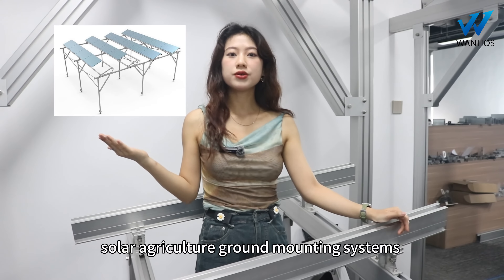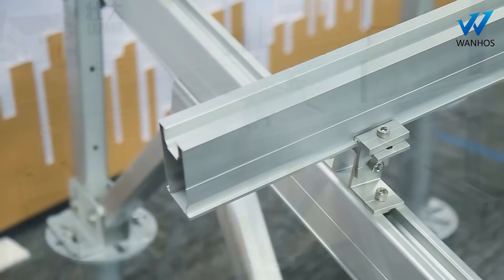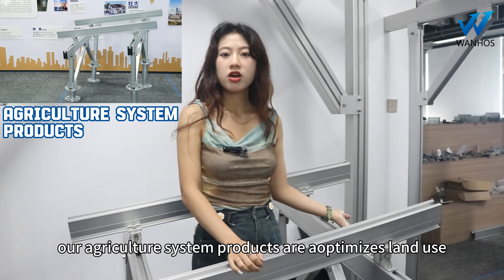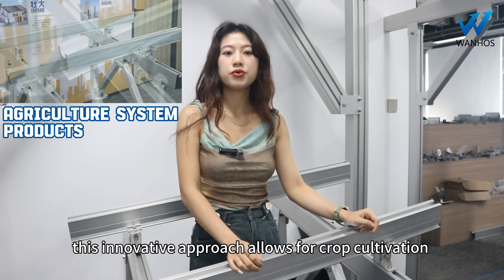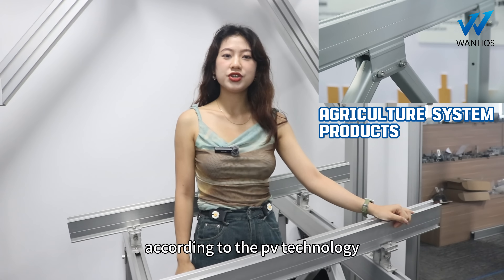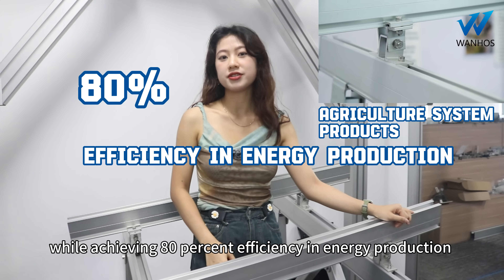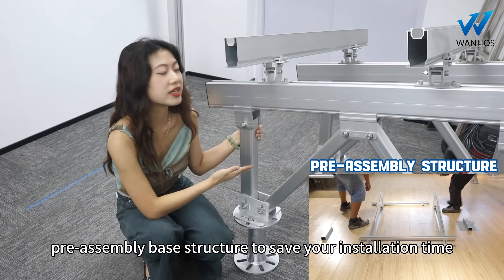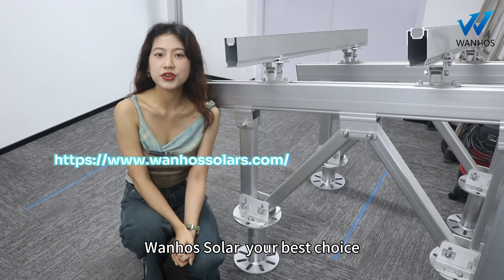Maximize Your Land: Solar Agriculture Systems Explained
🌞 Discover the Future of Farming: Solar Agriculture Systems 🌾

Today, we're diving into the revolutionary concept of Solar Agriculture Systems. Imagine a world where farmland isn't just for crops but also generates clean, renewable energy. 🌱☀️

🚜 What are Solar Agriculture Systems?
Solar Agriculture Systems integrate photovoltaic technology with traditional farming practices. This means you can grow crops and harvest solar energy on the same land, maximizing efficiency and sustainability.

🌍 Benefits of Solar Agriculture:
1️⃣ Optimized Land Use: Up to 80% of the land remains available for crop cultivation while harnessing solar power.
2️⃣ Energy Independence: Generate your own renewable energy and reduce reliance on traditional power sources.
3️⃣ Environmental Sustainability: Reduce carbon footprint by combining agriculture with clean energy production.

The PV technology used ensures high efficiency in energy production while maintaining the productivity of agricultural land. This innovative approach is a win-win for farmers and the environment alike.

🌱 Join us as we explore the technology behind Solar Agriculture Systems and learn how it's shaping the future of farming and energy production.

🎥 Watch Now and Explore Solar Agriculture Systems! 🌞🌾
This description aims to intrigue viewers with the innovative concept of Solar Agriculture Systems while highlighting its benefits and relevance in today's world.